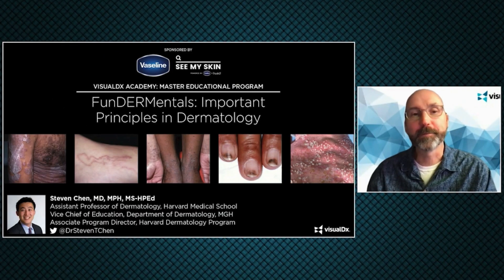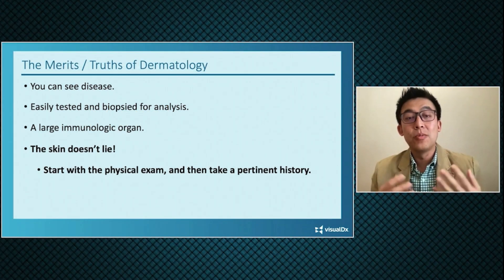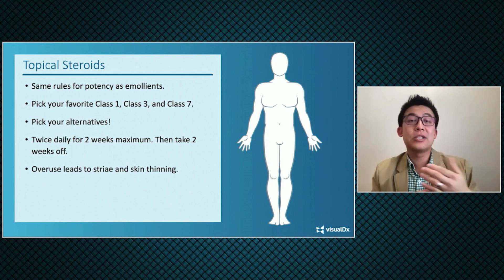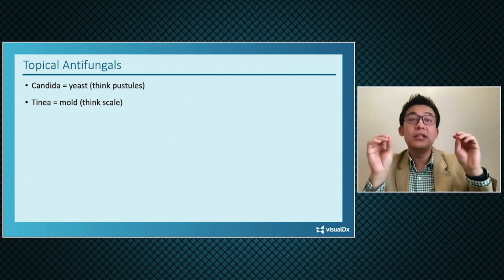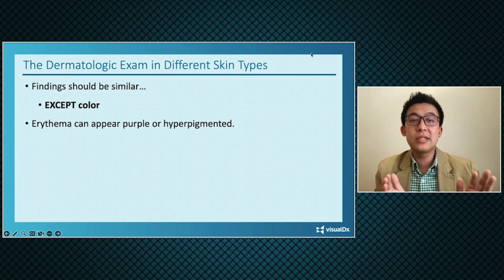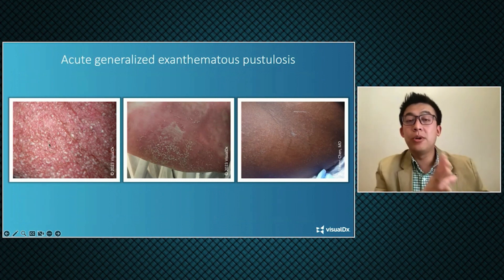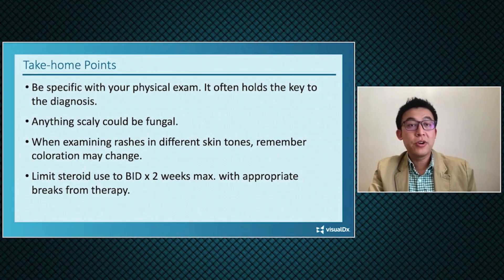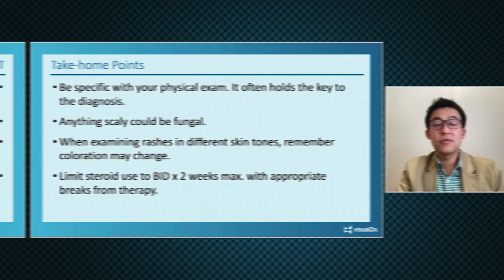FunDERMentals: Important Principles in Dermatology Highlight Reel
Dr. Steven Chen, Assistant Professor of Dermatology at Harvard Medical School, will lead an informative webinar titled "Fundamentals in Dermatology" with a strong focus on the diagnosis and treatment of skin conditions in individuals with skin of color. This comprehensive session will delve into fundamental concepts such as skin anatomy and physiology, and provide a thorough overview of common skin conditions and their underlying causes. Attendees will also gain valuable insights into a wide range of treatment options, ensuring a comprehensive understanding of skin health and disease management.

The session will begin with an introduction to the anatomy and physiology of the skin, including the different layers of the skin and their functions. The presenter will also discuss the different types of skin, their characteristics, and how they respond to different environmental and internal factors.

The webinar will then cover common skin conditions, such as acne, eczema, psoriasis, and rosacea, and their causes, symptoms, and treatment options. The presenter will also discuss the importance of prevention and early detection of skin cancer and the different types of skin cancer.

Throughout the session, the presenter will use visual aids, including images and diagrams, to help illustrate key points and ensure participants have a clear understanding of the material presented. The session will also include time for questions and answers, allowing participants to ask the presenter any questions they may have.

Overall, the "Fundamentals in Dermatology" webinar aims to provide a solid foundation in dermatology for healthcare professionals, students, and anyone interested in learning more about the basic concepts and principles of dermatology.